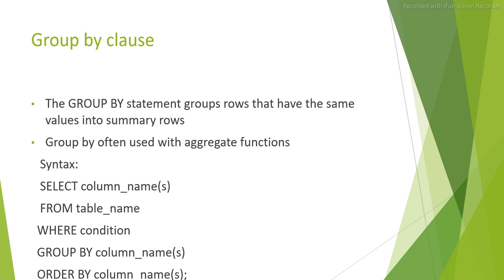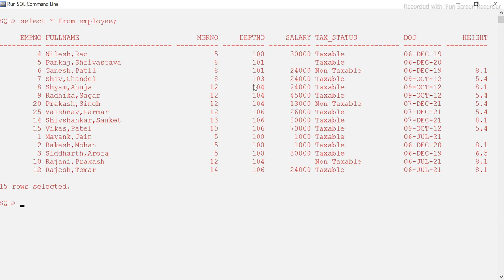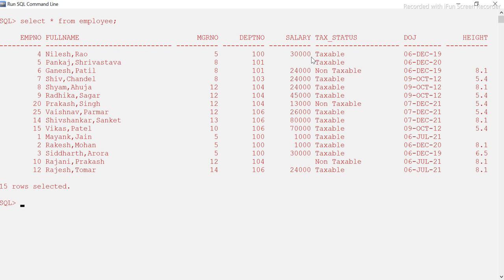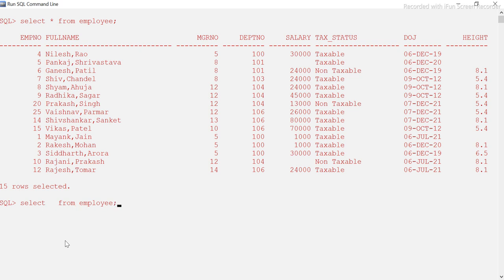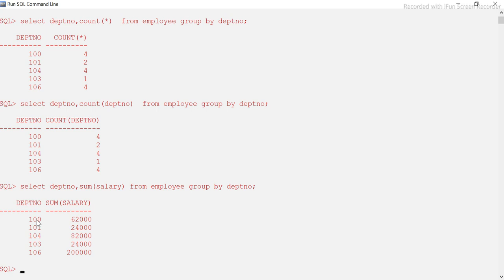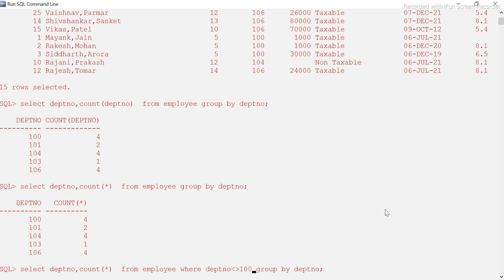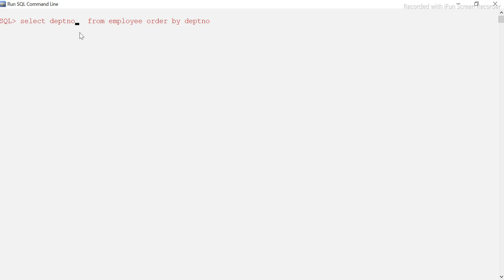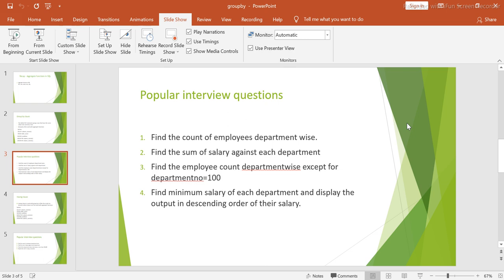GROUP BY IN SQL | Group by in dbms with example | group by clause in aggregate functions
In this video, i have explained the usage of GROUP BY IN SQL | Group by in dbms with example using aggregate functions.